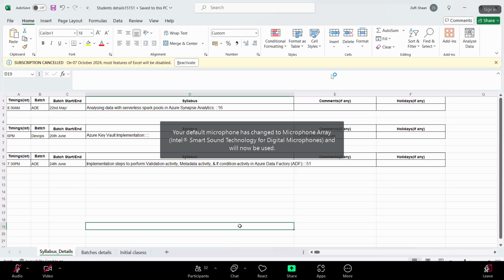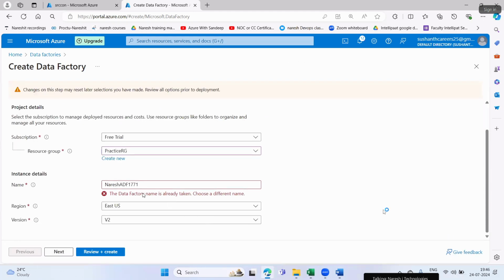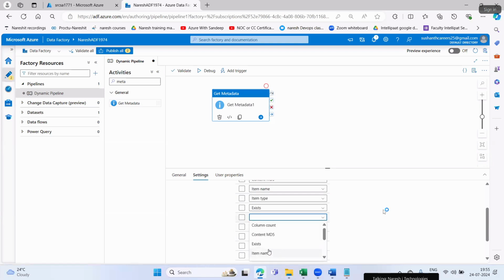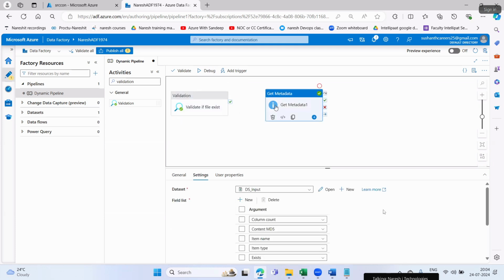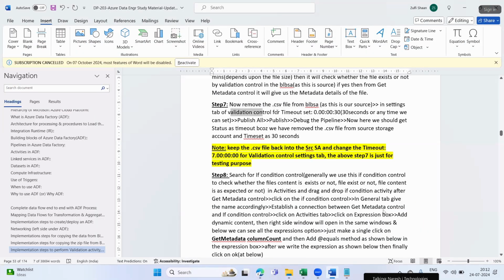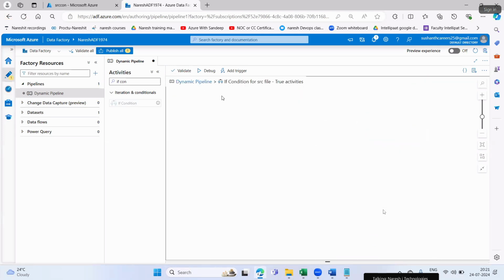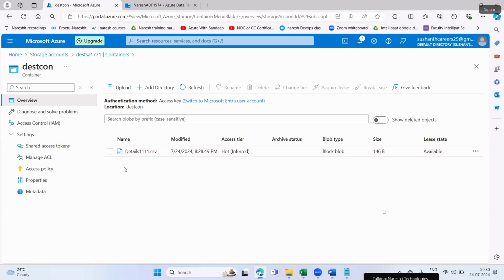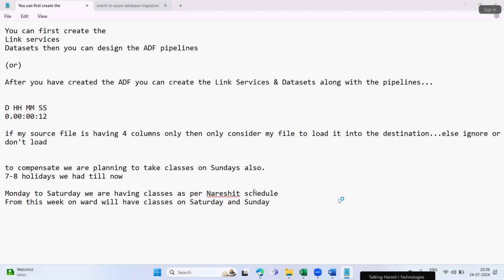019 Azure create resource in storage account